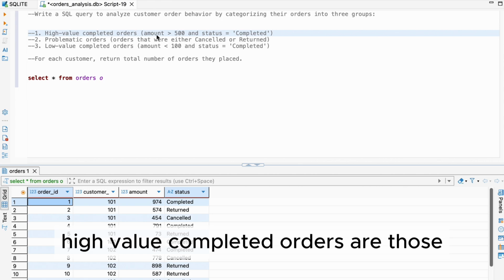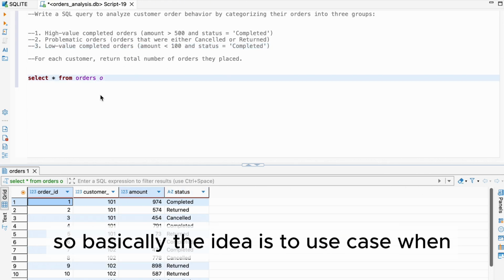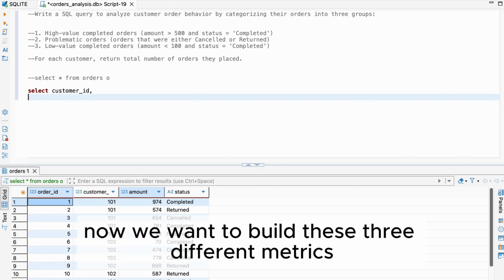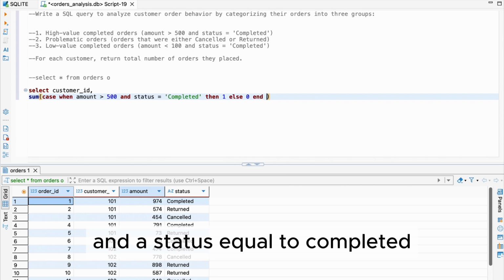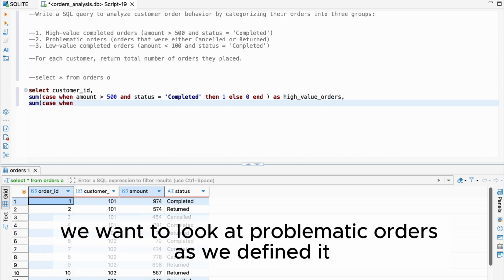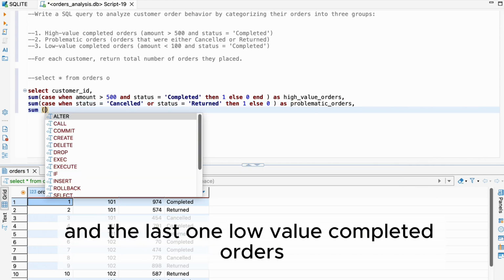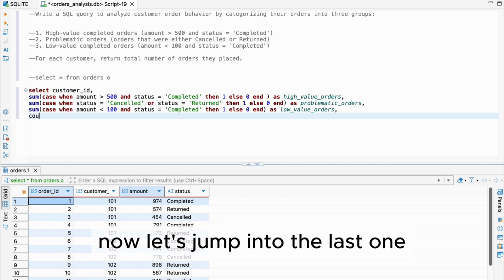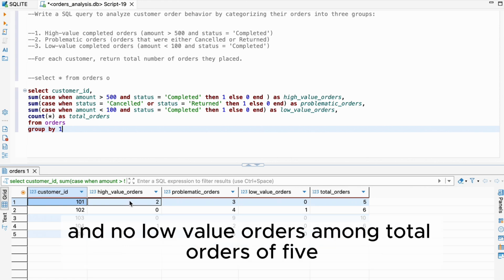SQL For Product Managers E3 -- Conditional Aggregation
In this video, we break down one of the most important SQL skills for Product Managers: conditional aggregation. This technique lets you calculate metrics like high-value orders, cancellations, returns, low-value purchases, and total customer activity—all in a single, efficient SQL query. If you work with dashboards, user behavior, revenue metrics, or cohort analysis, conditional aggregation is an essential tool that helps you answer real product questions faster and with more clarity. A perfect lesson for PMs, analysts, and anyone looking to level up their SQL skills.